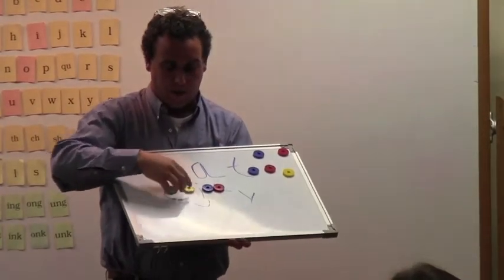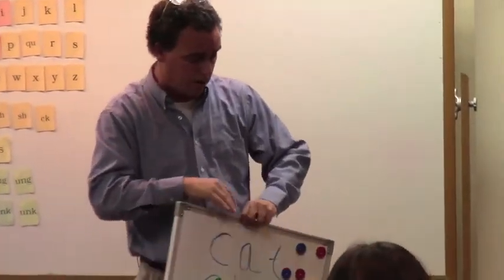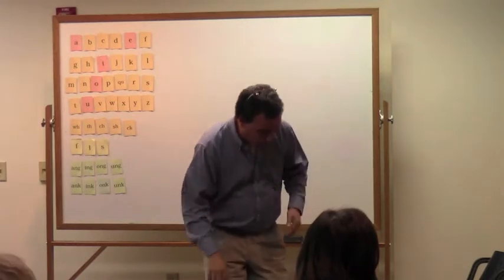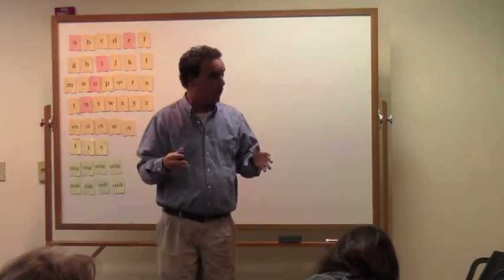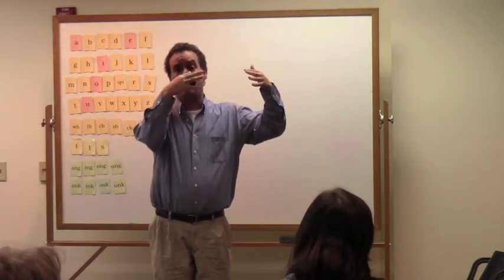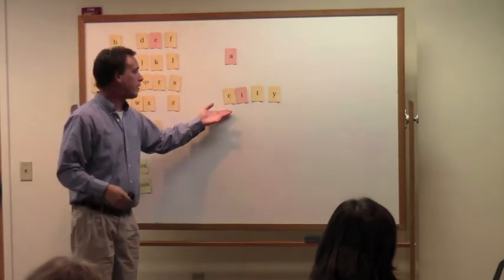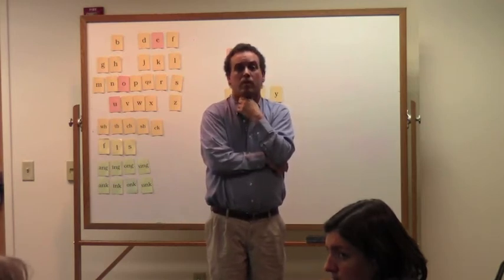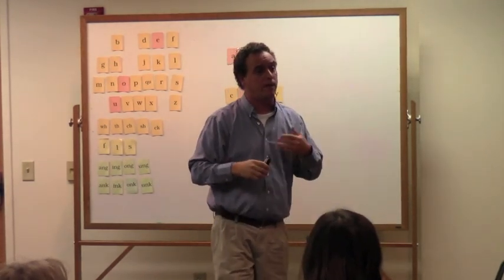Groves Academy: The Five Strands of Reading, Presented by John Alexander 9.20.2012 (3 of 8)